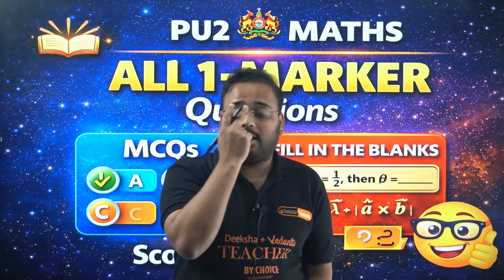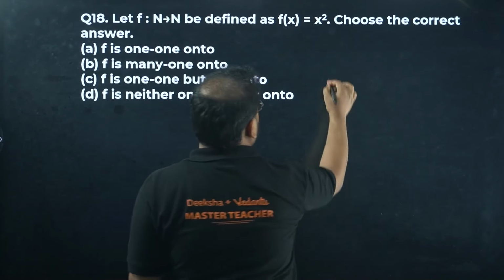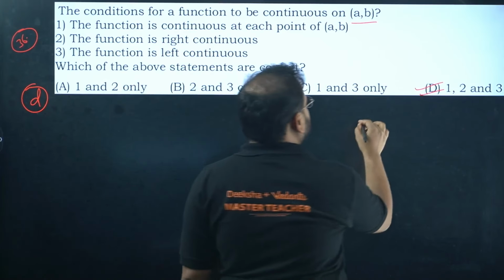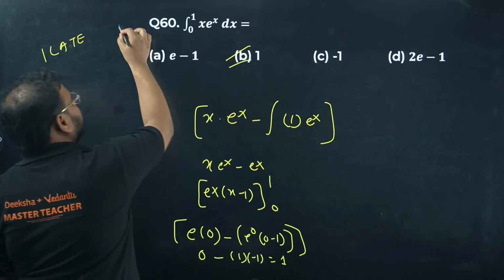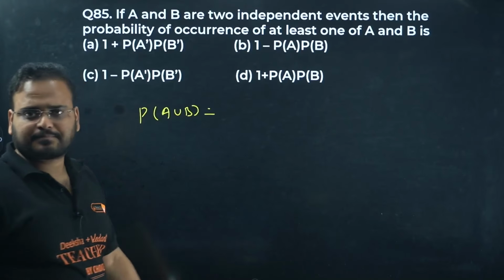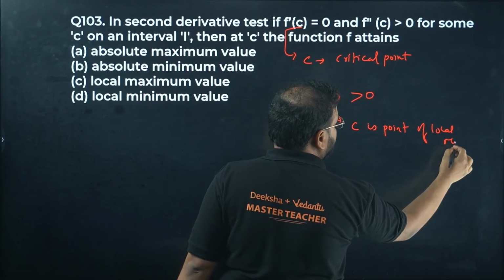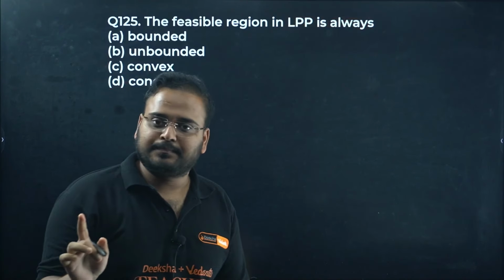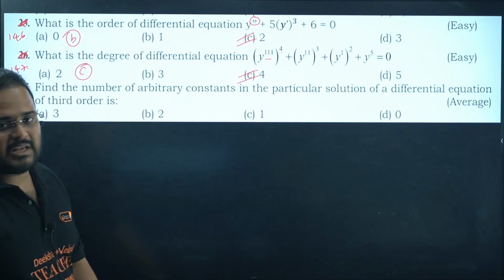2nd PUC Maths All MCQs - Complete Maths | 2nd PUC Maths Final Revision | 2nd PUC Boards 2026 🔥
🚨 2nd PUC 2026 Students – Maths End Game Starts Now!

This is your Complete 2nd PUC Maths MCQ Final Revision, covering all chapters to help you maximise marks in the board exam.

📘 Subject: 2nd PUC Maths
🎯 Target: Maximum Marks in Boards 2026

🔥 This is not normal revision.
🔥 This is performance-level preparation.

👉 Watch seriously and solve along
👉 Share with friends preparing for 2nd PUC Boards 2026

One chapter at a time. One mark at a time.

🙋 Important Videos for KCET 2026 Exam:
📘 All About KCET 2026 – 🛣️ Roadmap, 📚 Study Plan, 📖 Books & 🔗 Resources: